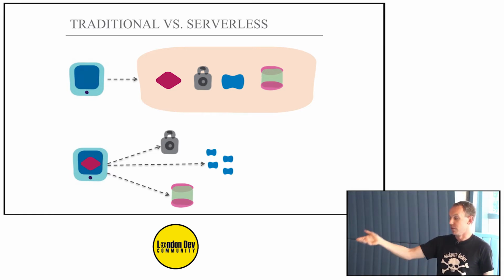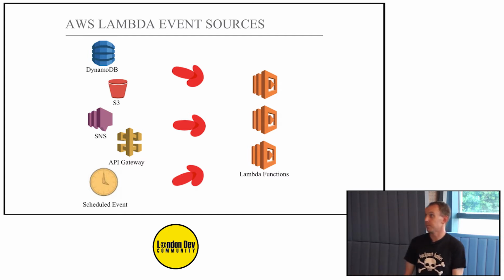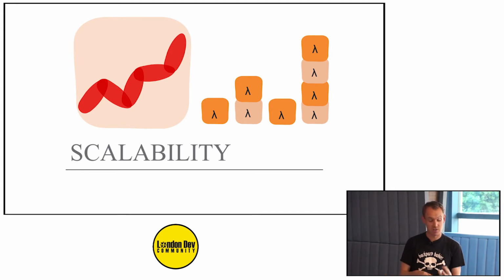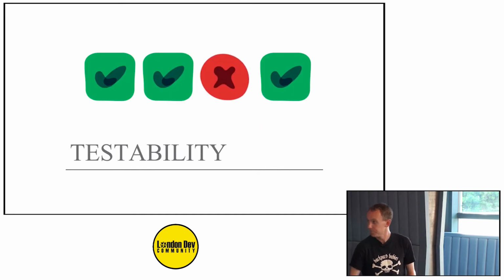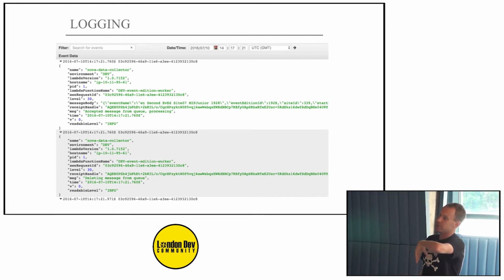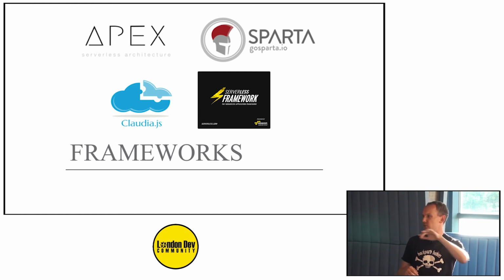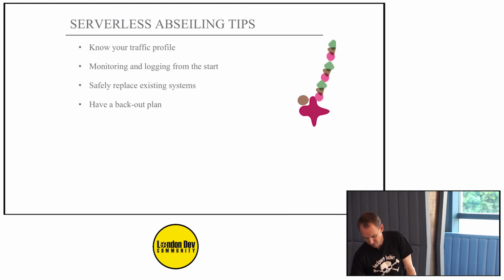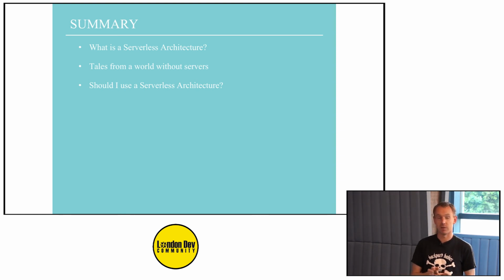Serverless Architecture - Tales from a world without servers by Robin Weston